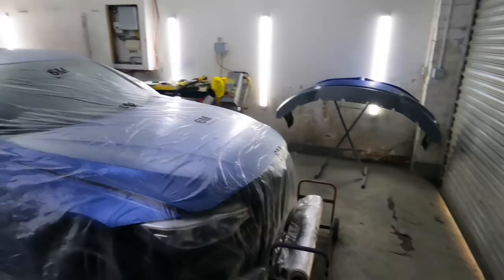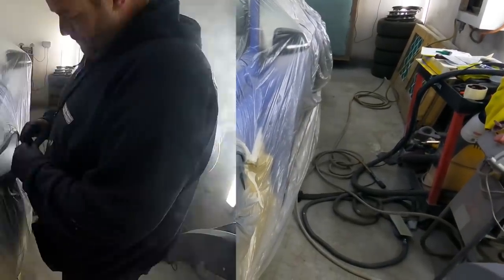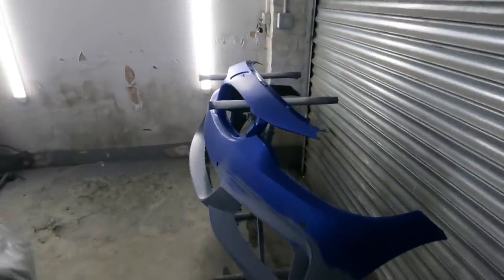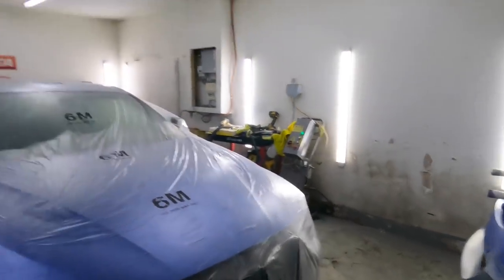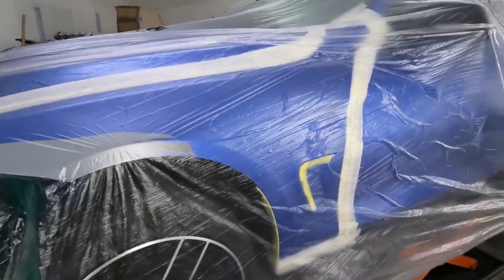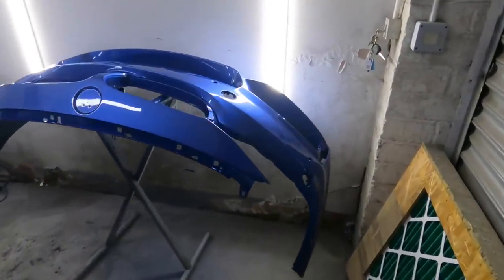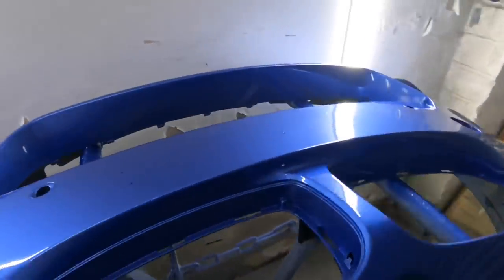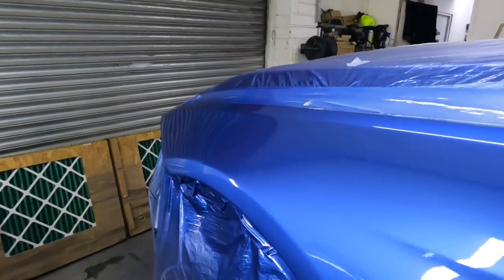Bmw 420d m sport repair pt2 paint time 👌👌👌👌👌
in todays video we have a bmw 420d m sport in for repair it has a dent in the wing and a few bumper scuffs to sort out and get some paint on  🤙🤙🤙🤙🤙